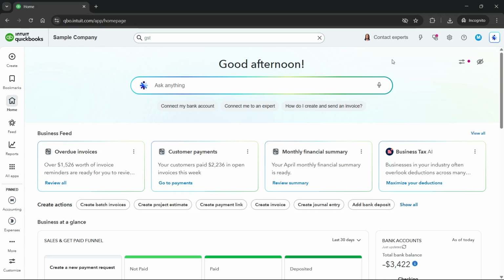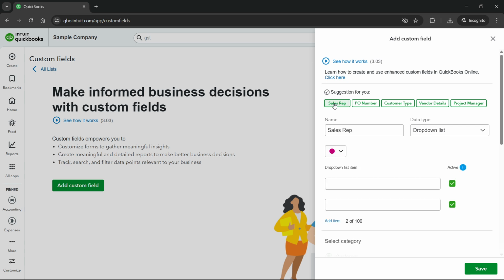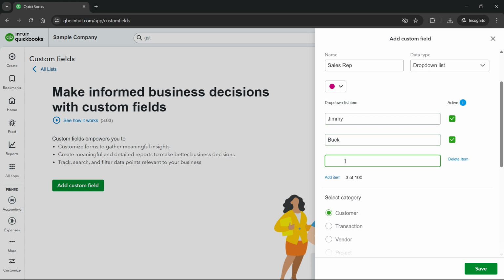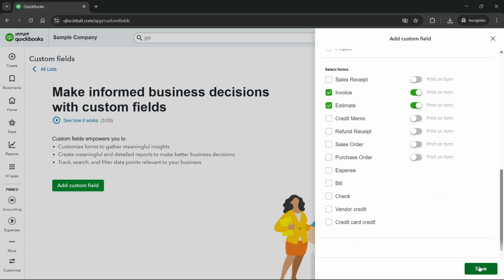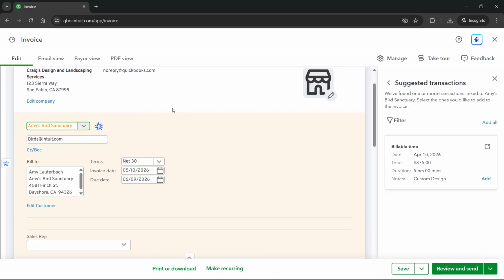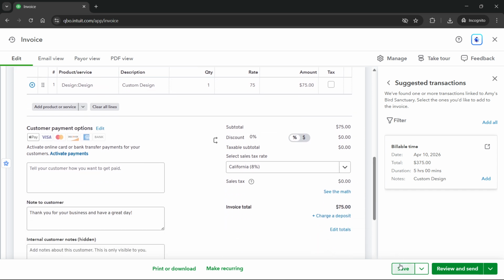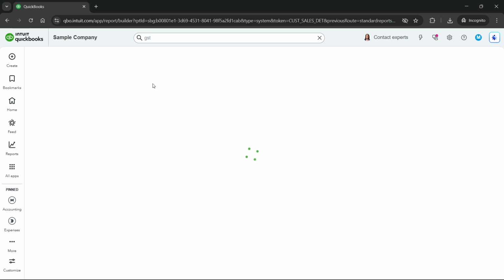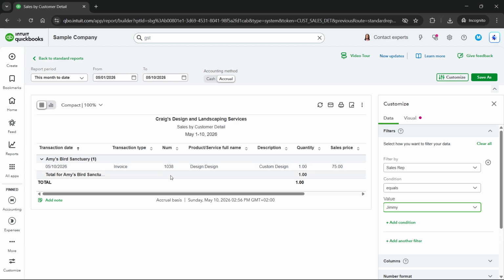How To ADD SALES REP In QuickBooks Online (QUICK & EASY) 2026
In this video, I'll show you how to add a sales rep in quickbooks online. This is a full guide on how to create and manage sales representatives within your quickbooks online account in 2026. In case you've been trying to include a sales rep in your quickbooks online setup, this is the video you need to see!